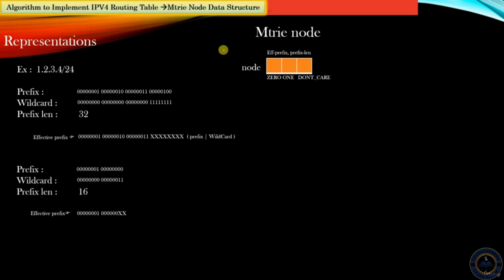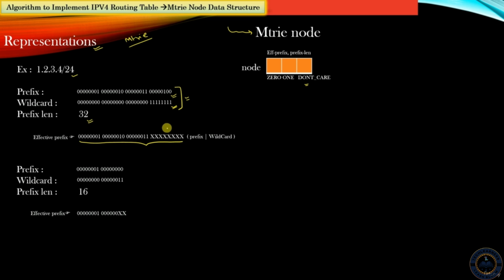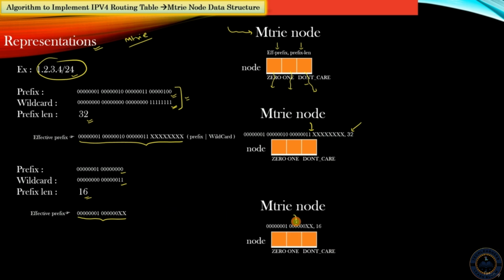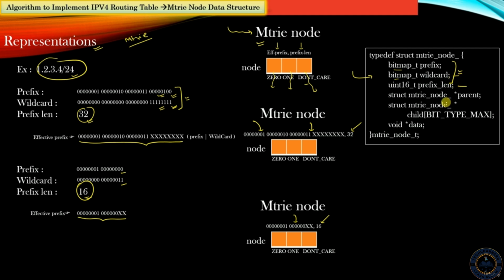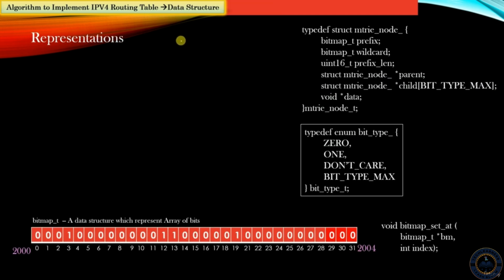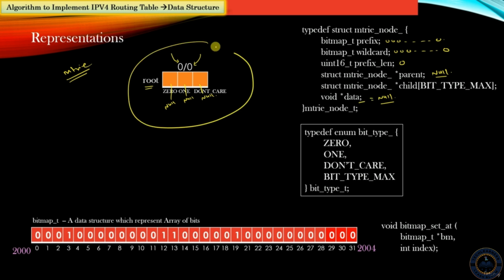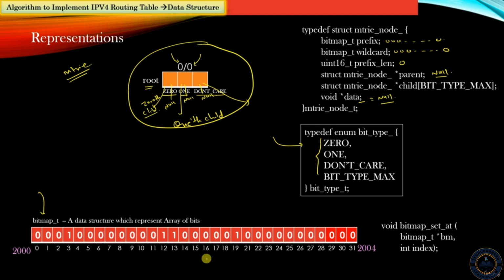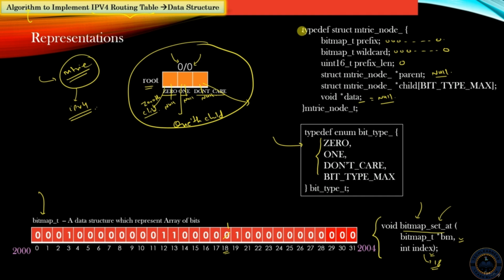7 Data Structures